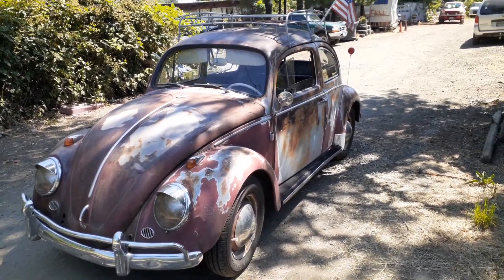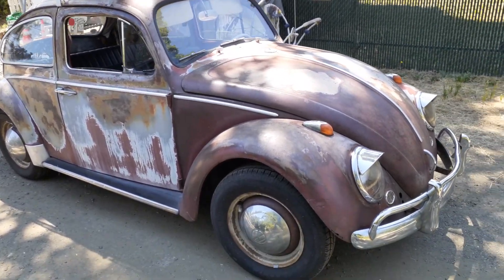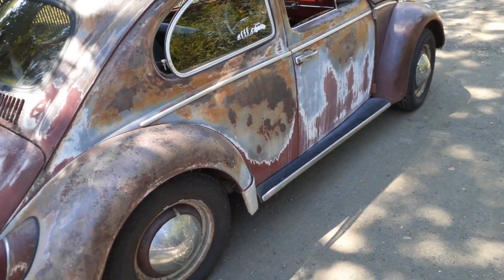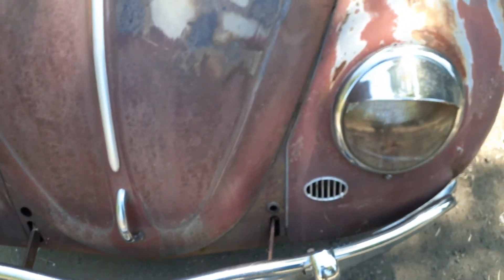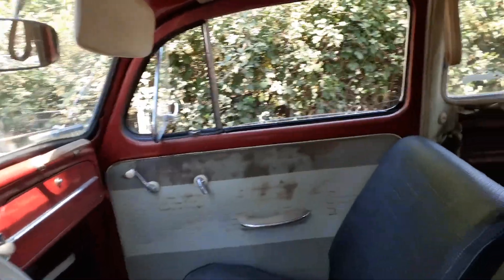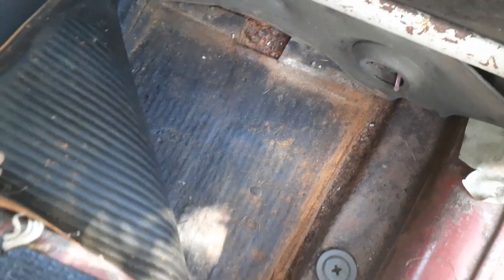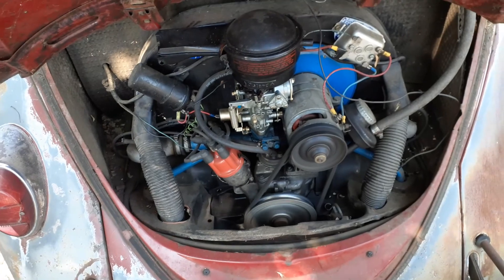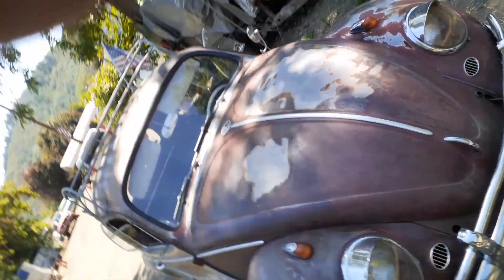July 6, 2021